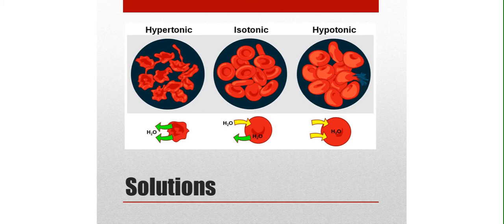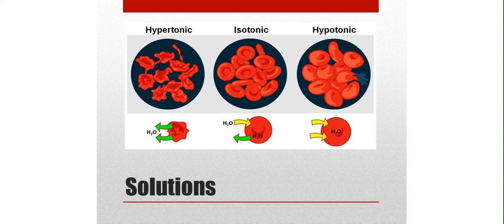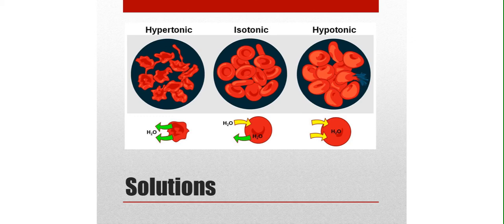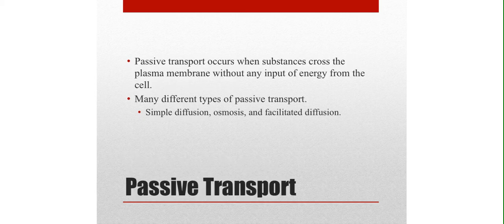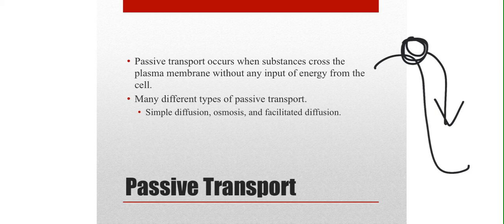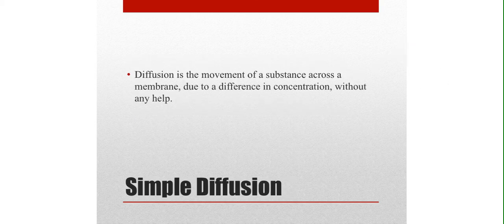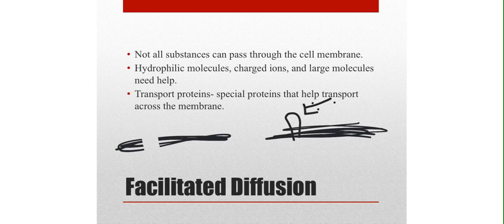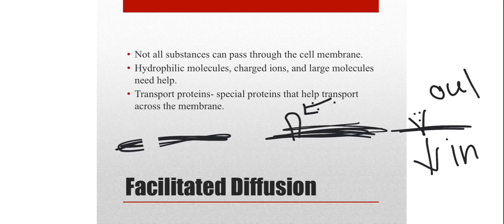Cell Transport and Homeostasis Pt 1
A review of solutions and passive transport.